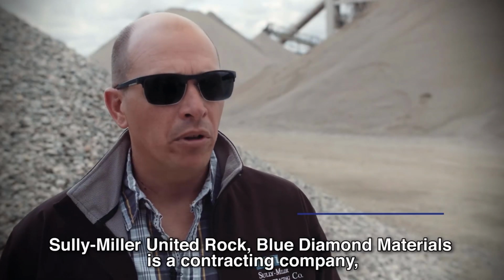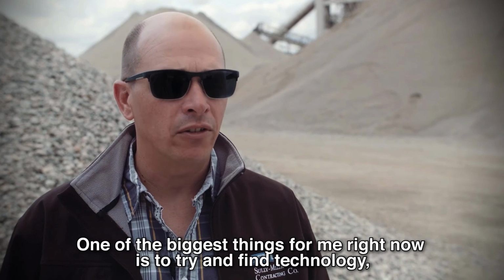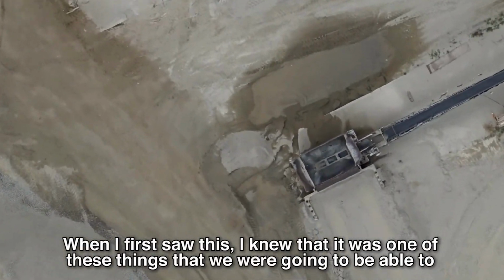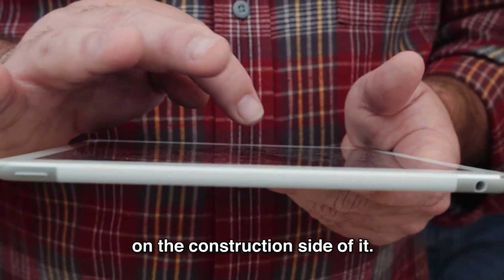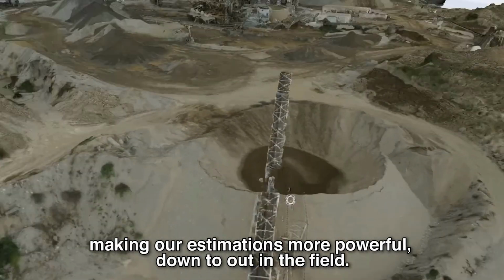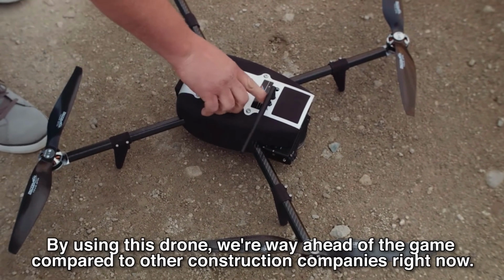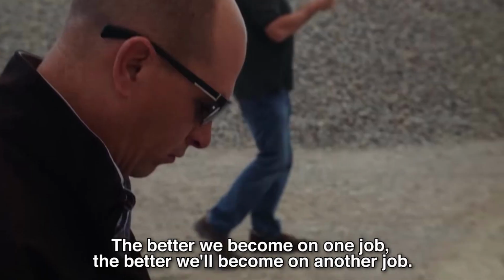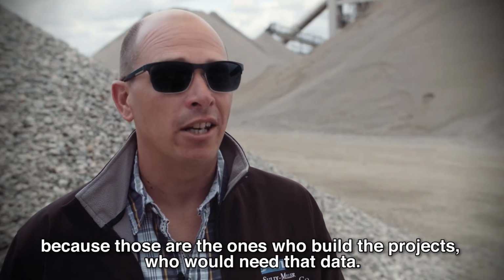Putting Drones to Work in Mining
Watch this interview with Jon Layne at Sully-Miller about using the Kespry system to improve mine planning and operations.